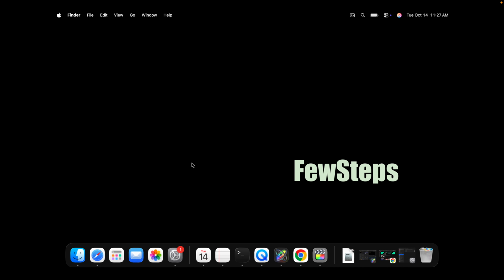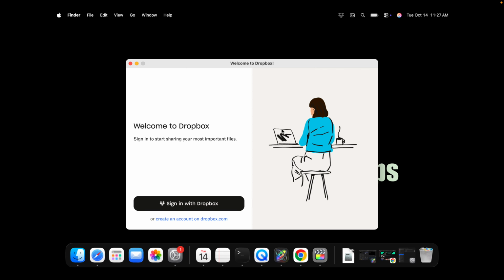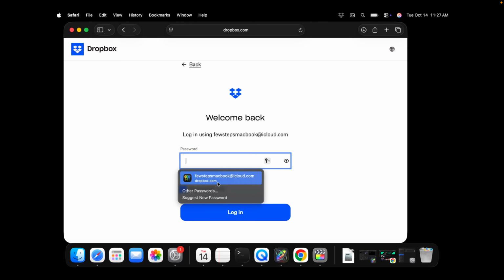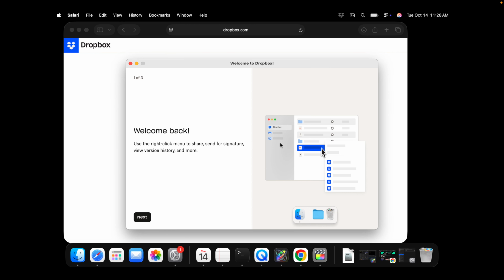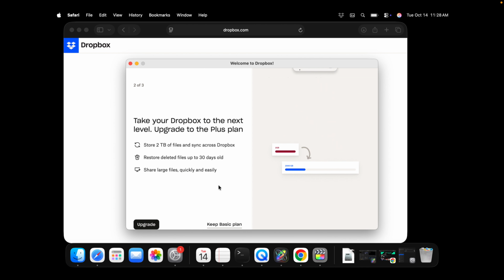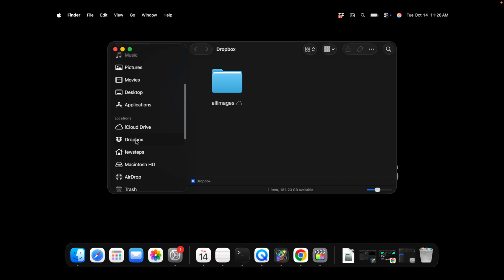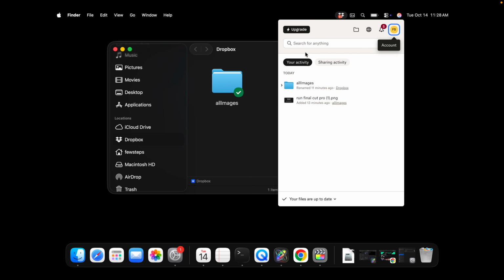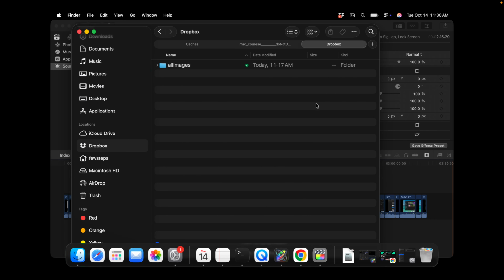How to Login and Use Dropbox On Mac or Windows - Quick Sign In Your Dropbox Account